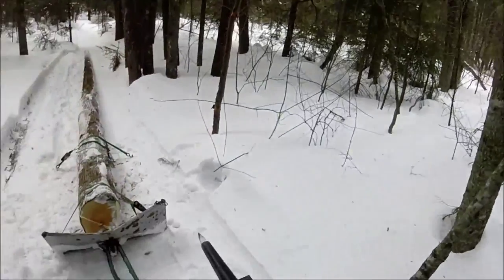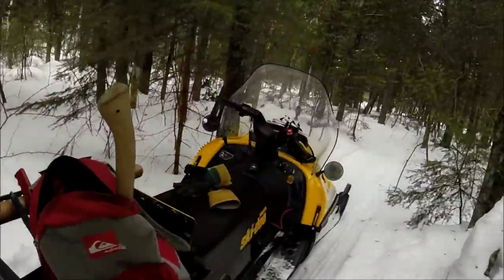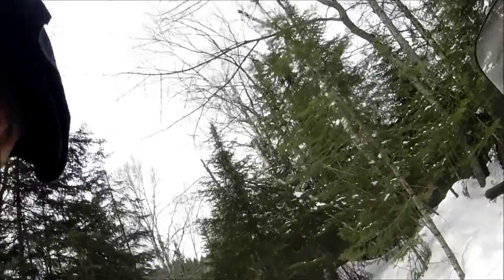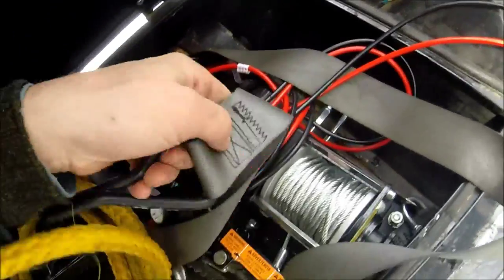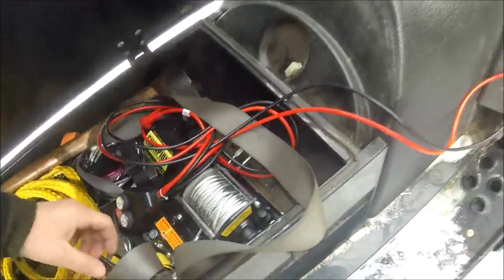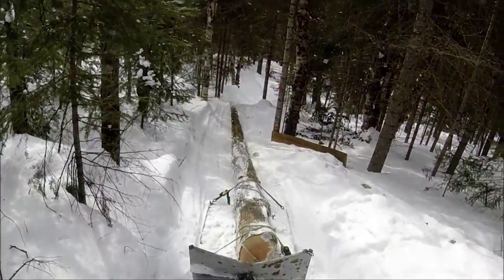Winching Log And Snowmobile Part 1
Getting stuck while skidding a big log with a snowmobile